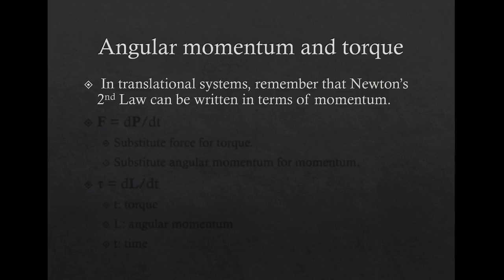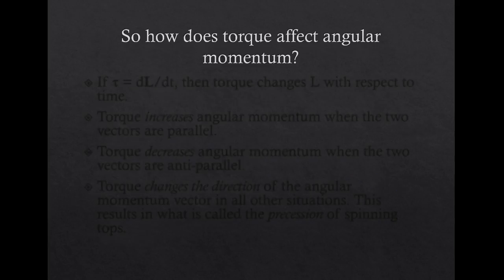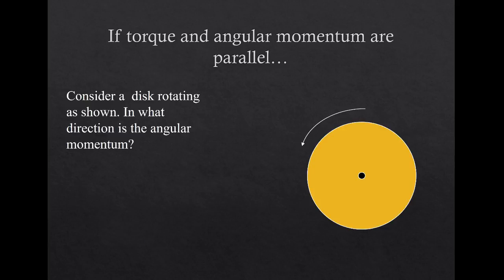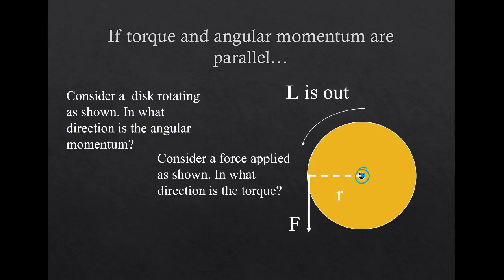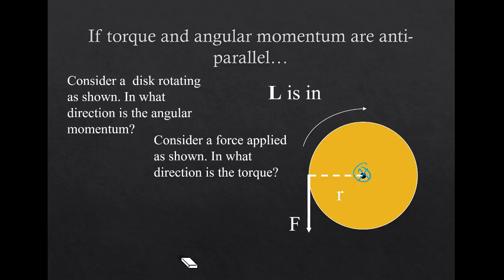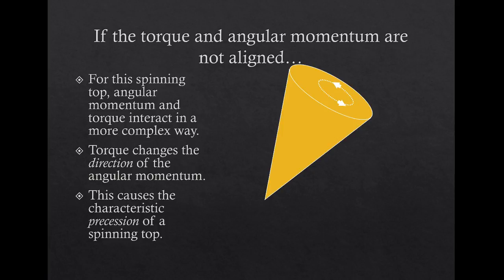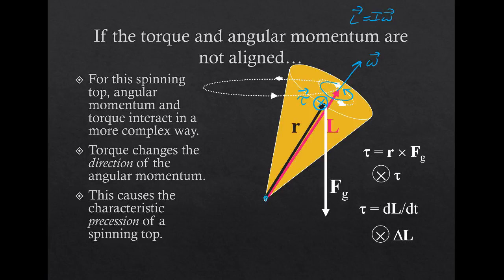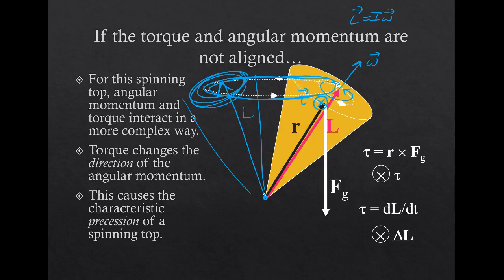Angular Momentum Part III: Precession